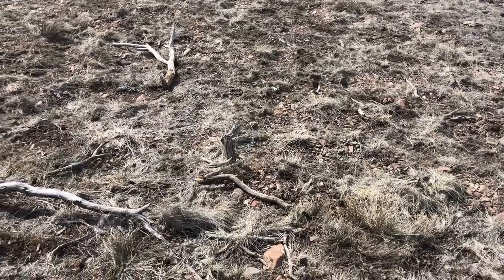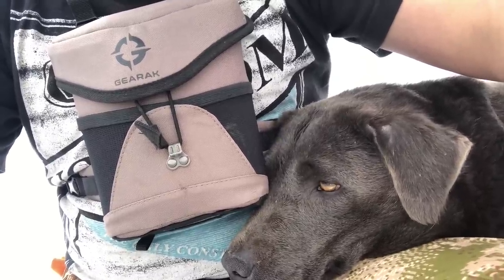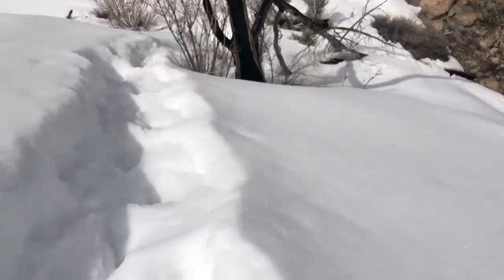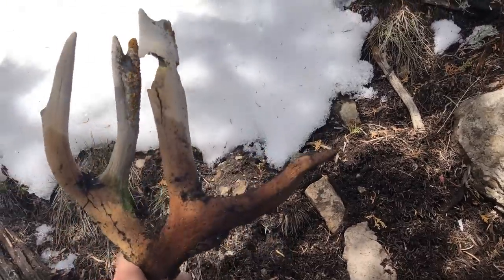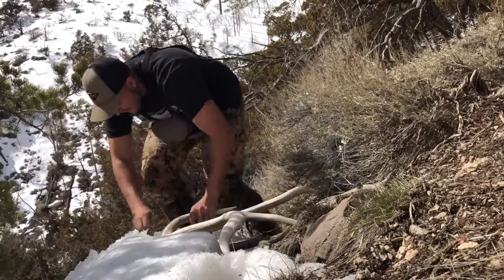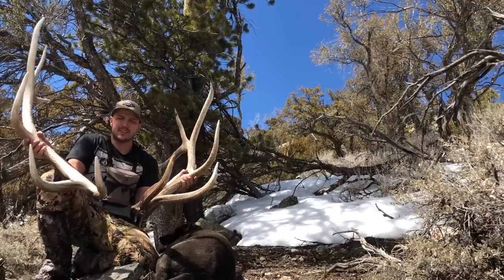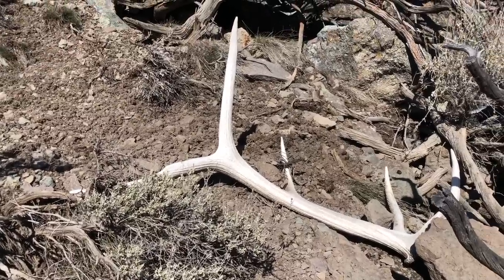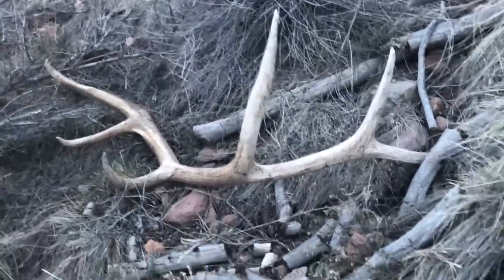FIRST ELK SHEDS OF 2019!!! 340" HEAVY SET AND BIG SINGLES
After waiting extra long for the bulls to drop this year, I was finally able to go out and hit some ridges I have seen a group of big bulls living on all winter! I had a feeling this new spot could pay off big and the anticipation was killing me. I was right!